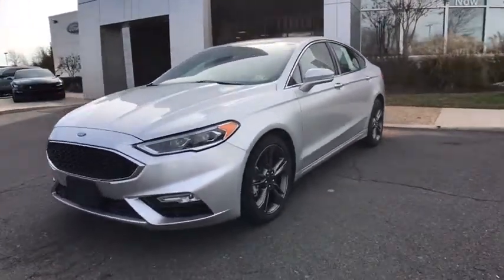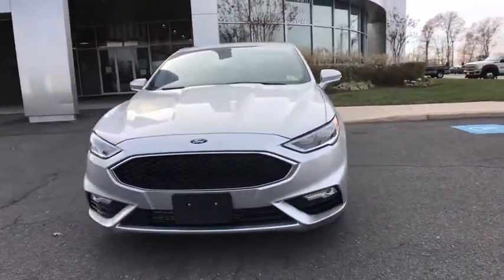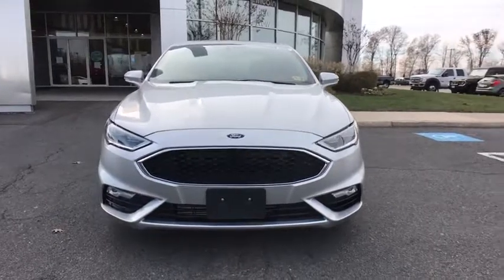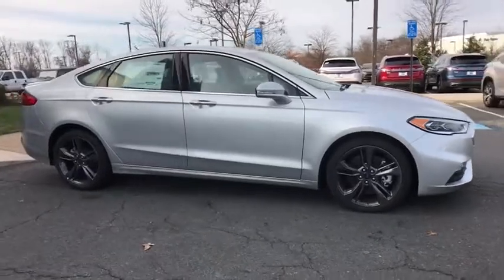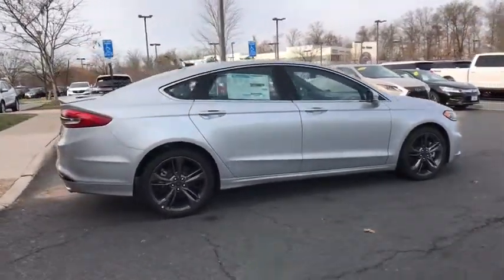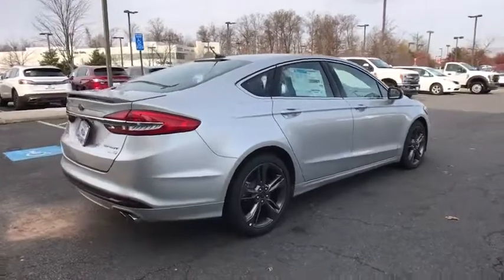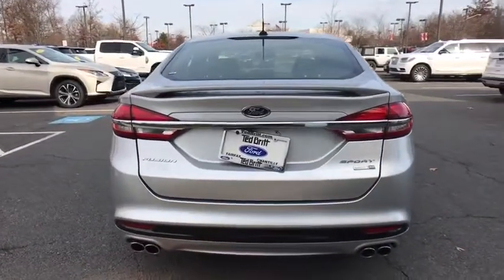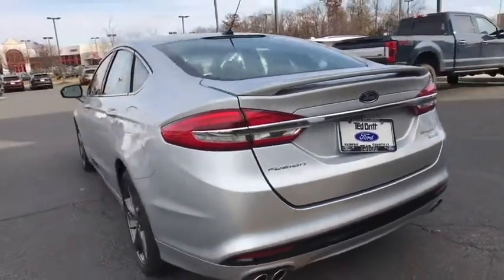2018 Ford Fusion Chantilly, Leesburg, Sterling, Manassas, Warrenton, VA C85535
Ingot Silver N 2018 Ford Fusion available in Chantilly, Virginia at Ted Britt Ford Lincoln. Servicing the Leesburg, Sterling, Manassas, Warrenton, VA area.